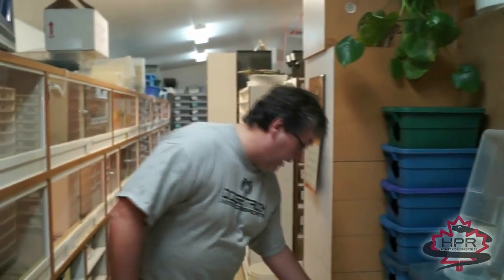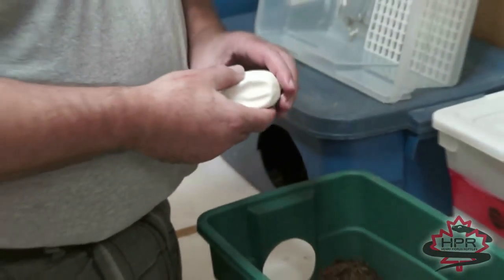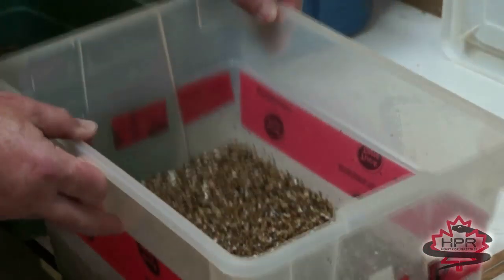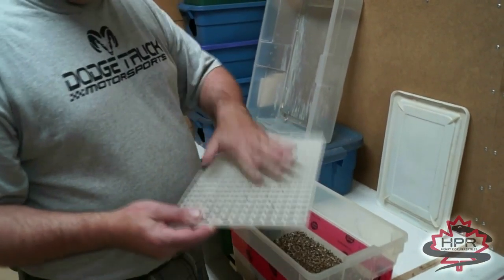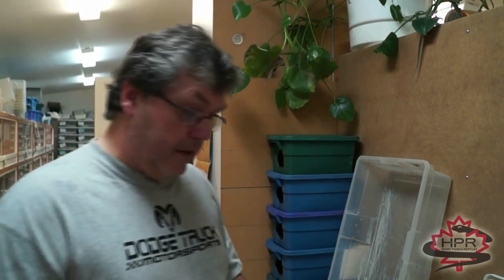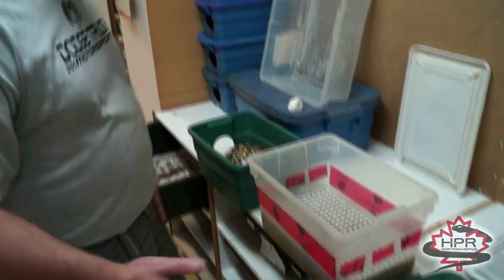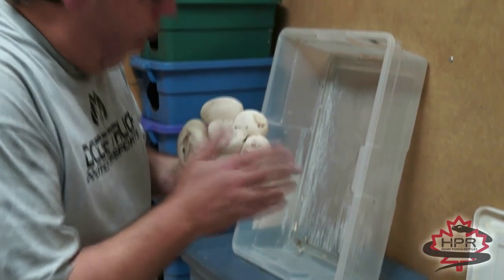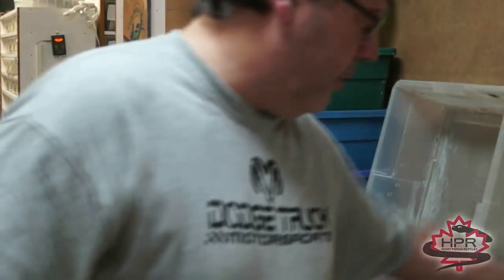Reptile Ventures No. 17 - How I Incubate Ball Python Eggs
Henry Piorun discusses how he incubates his ball python eggs and answers your questions
Henry Piorun Reptile Ventures Ep. 17 - November 28, 2014